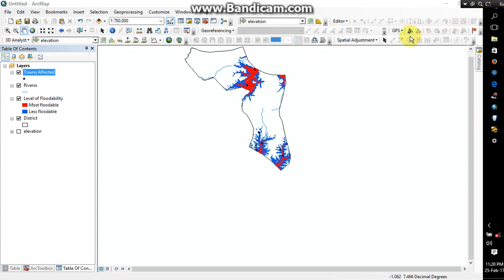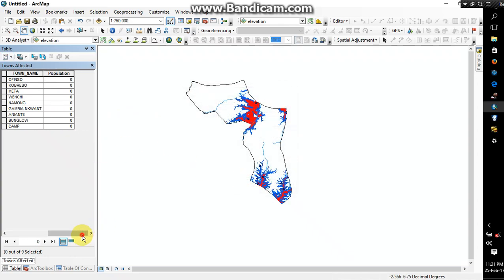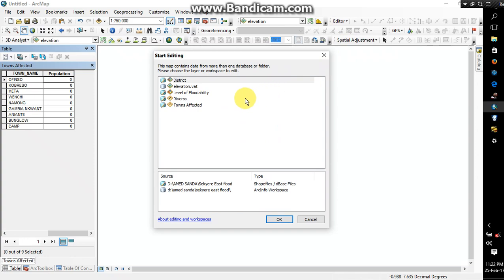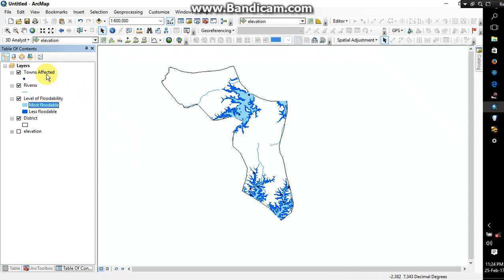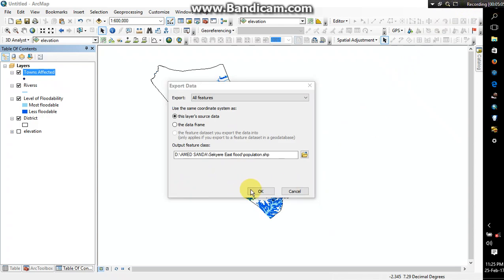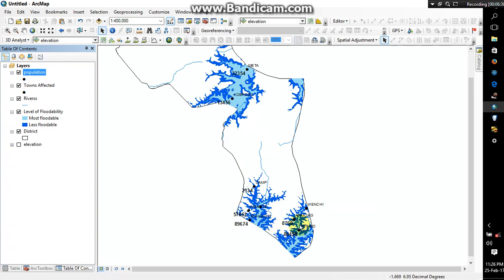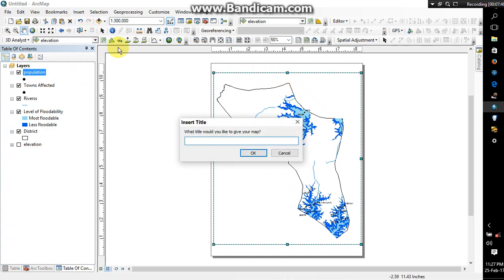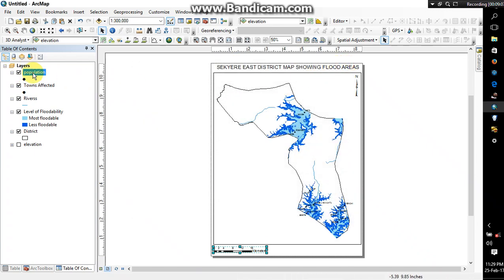Flood mapping using GIS 3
Flood mapping using GIS _ Part 3